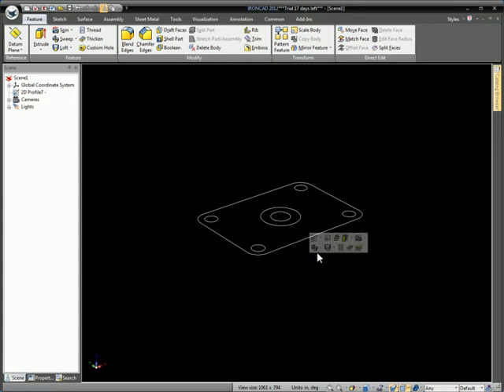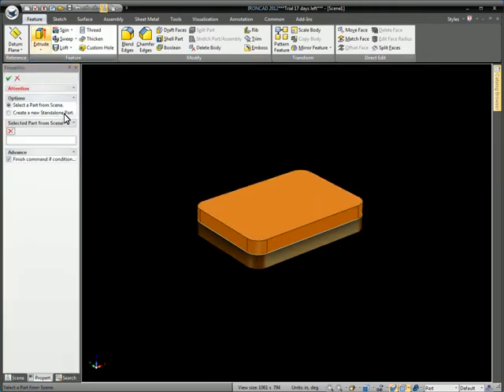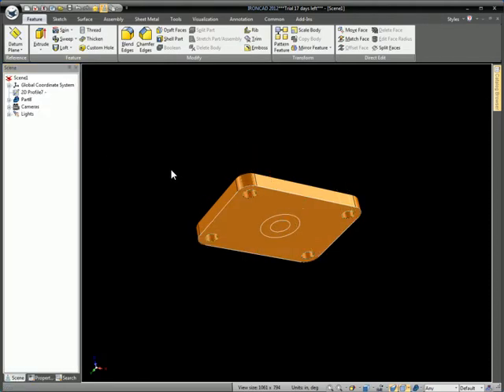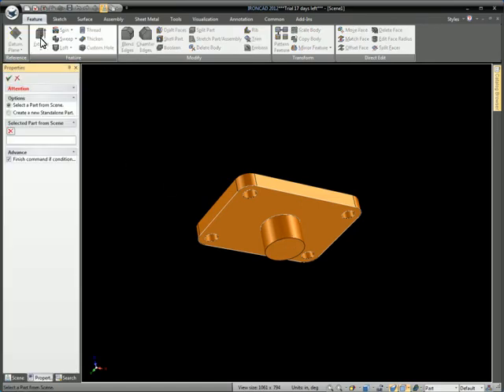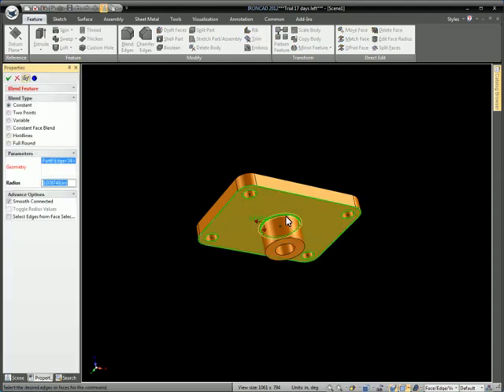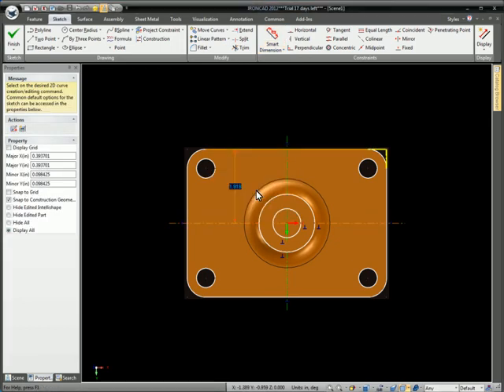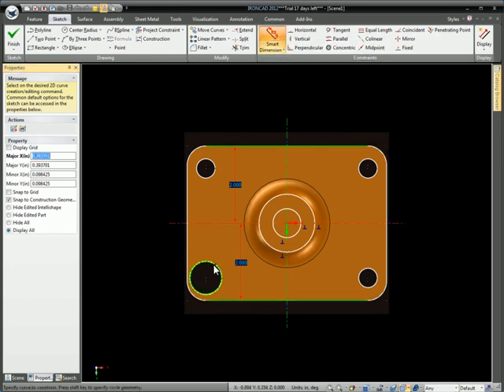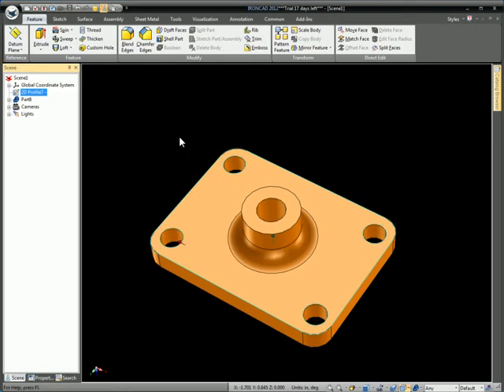Using IRONCAD's Outline Sketch Selection option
This video demonstrates how to use IRONCAD's Outline Sketch Selection option.